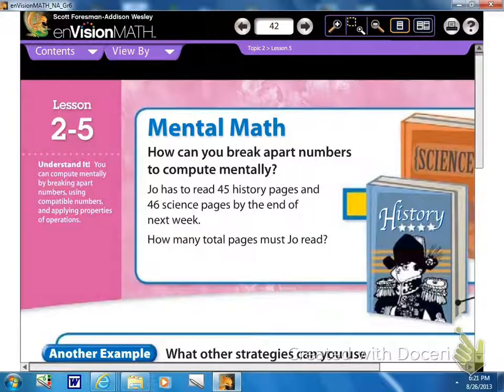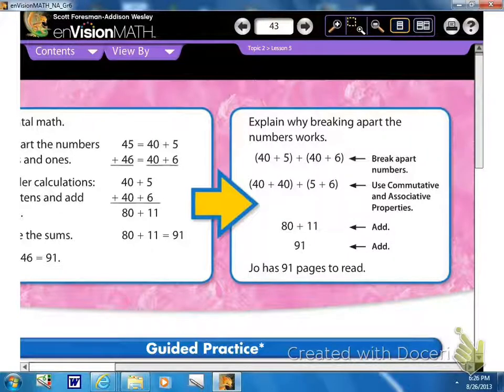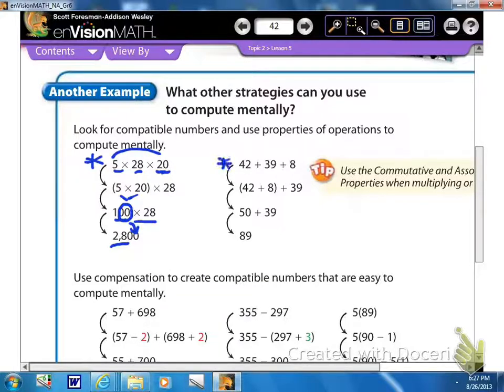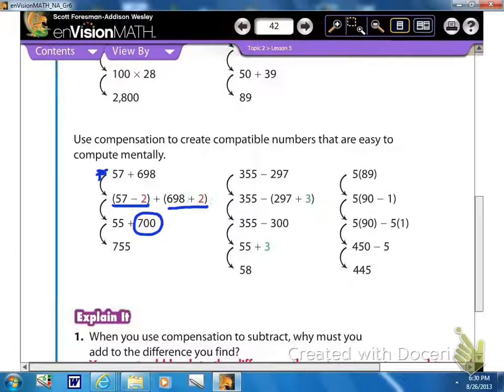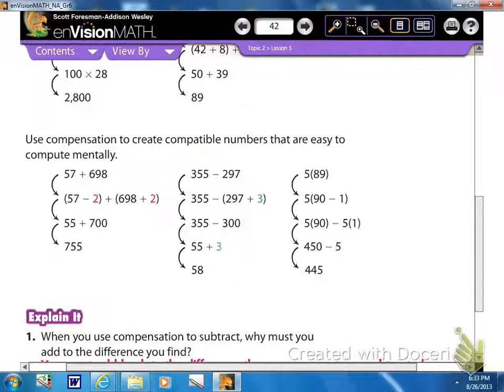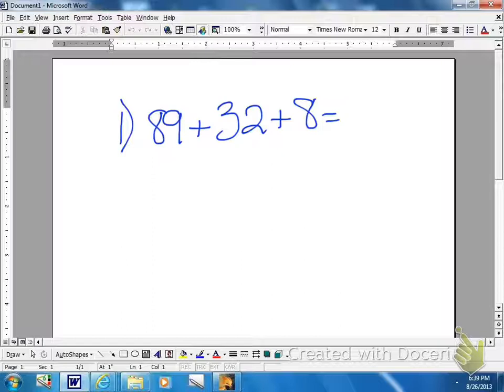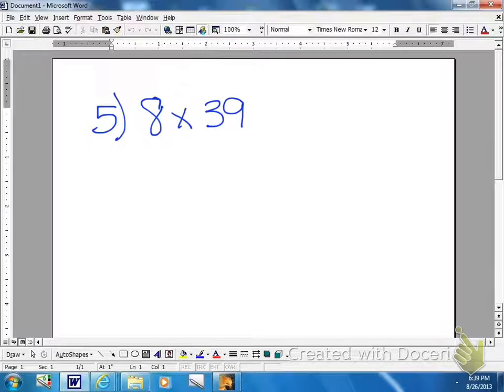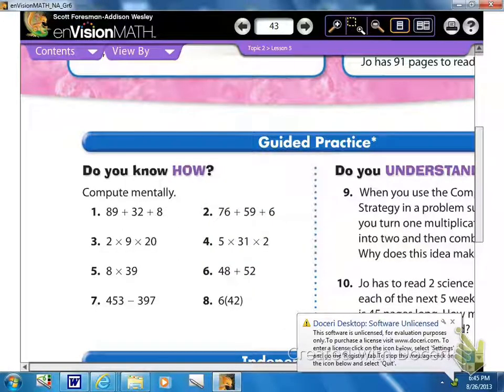Math Lesson 2-5 Mental Math